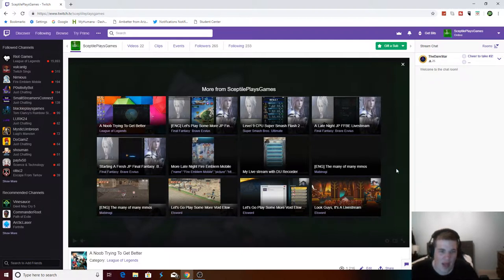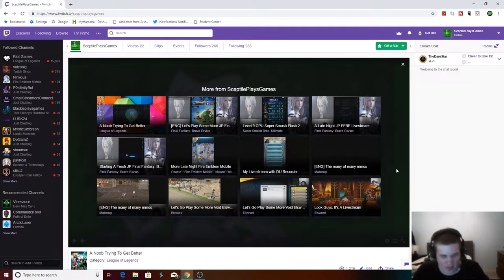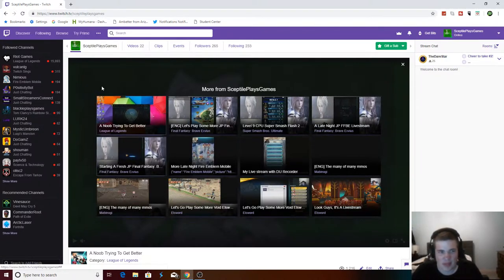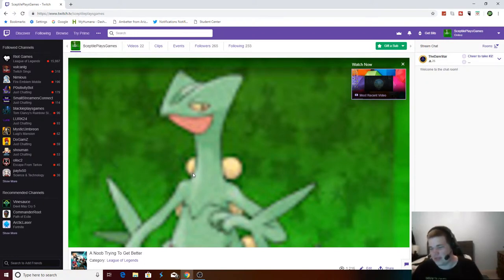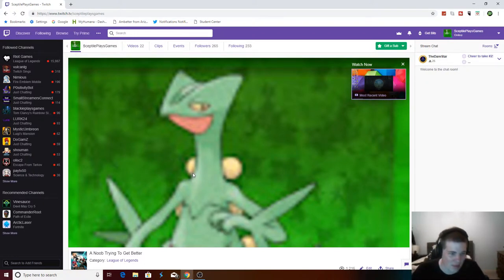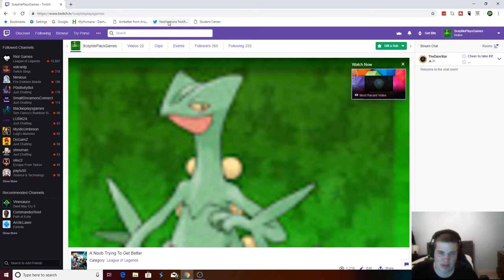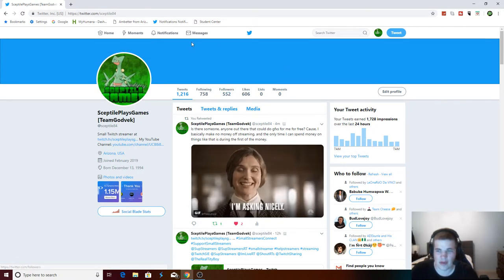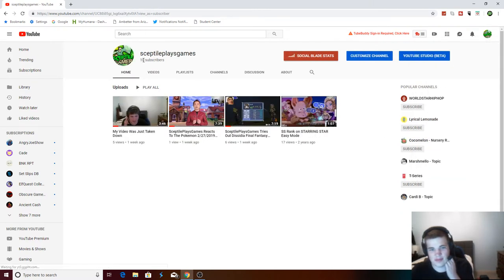I Need Your Help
Can this video reach 1 like?